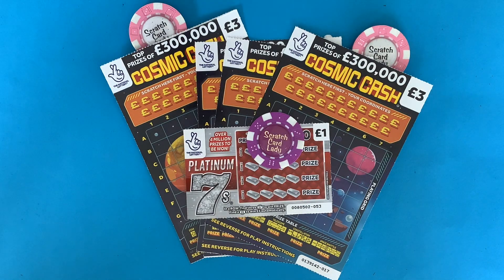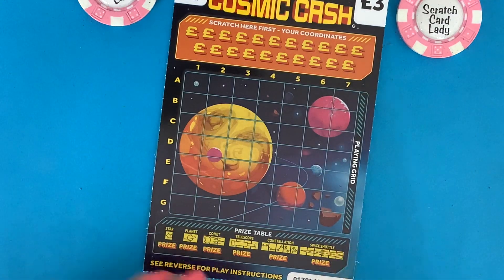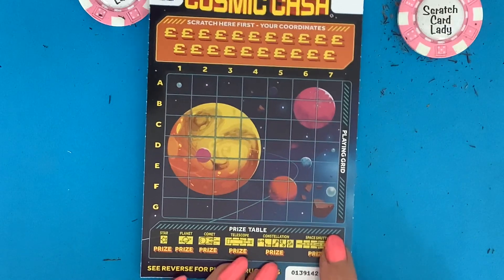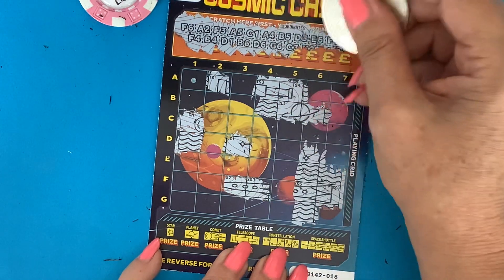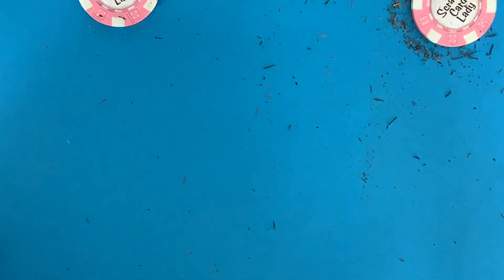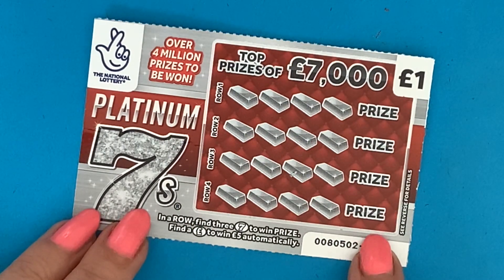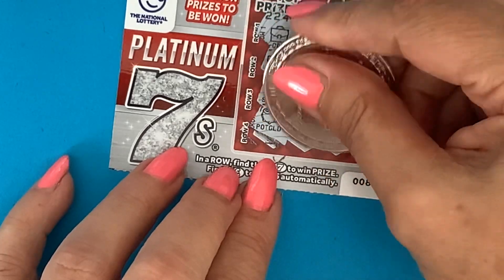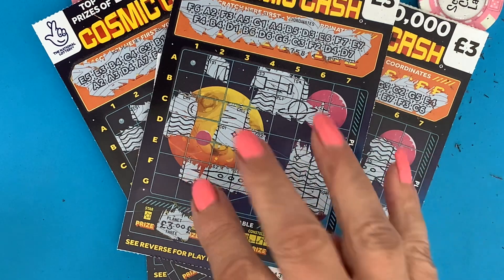🔭🪐☄️ 🚀 Happy Birthday Aimee, fun session with £13 on the Cosmic Cash and Platinum 7’s, 🤞🤞🤗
🛸☄️🪐🚀 A fun session with 4 of the Cosmic Cash scratch cards and one of the Platinum 7’s, two of the UK National Lottery scratch cards, these cards have really like me in the past , can I find that full card again . Happy Birthday Aimee🎉🥳🎂🥂

                 Chichester
                 PO19 9XZ